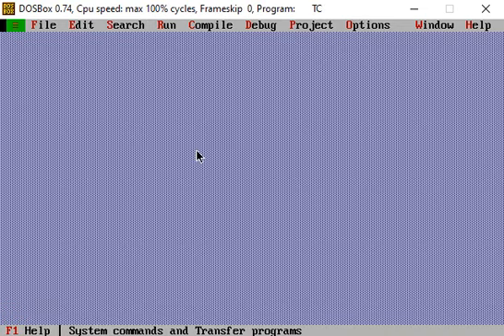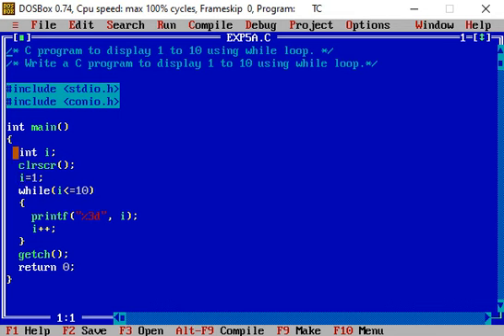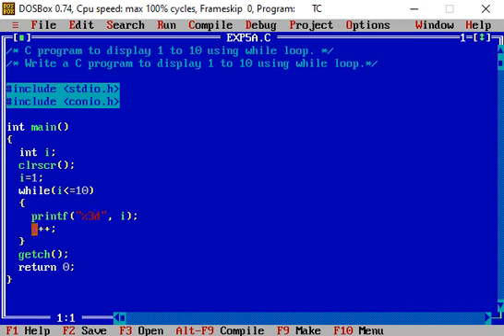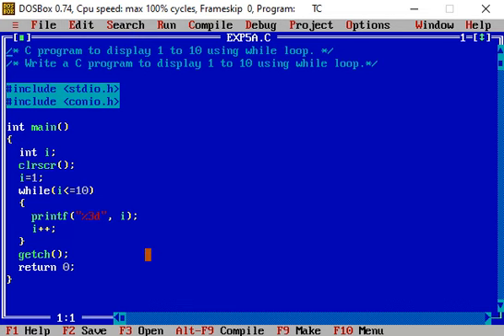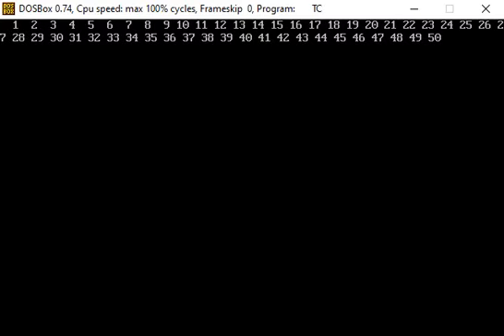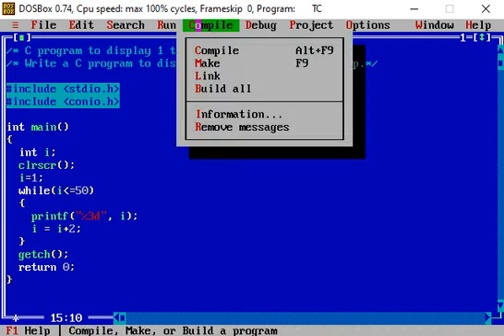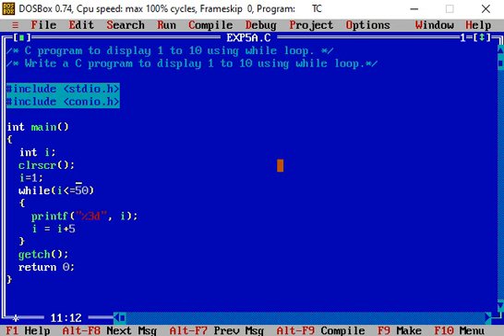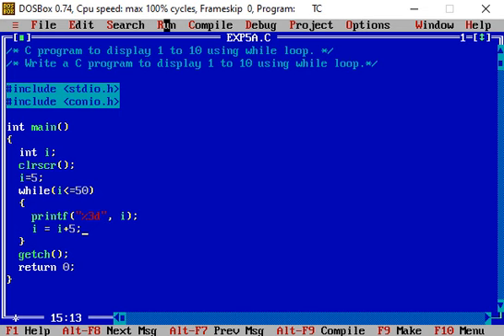EXP5A: C - programs on decision making and looping using while statement.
C-Program to display 1 to 10 using while loop.